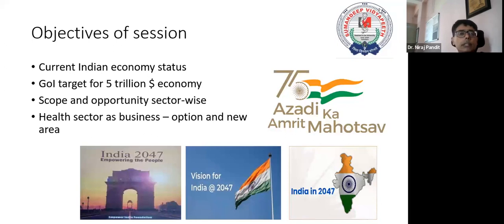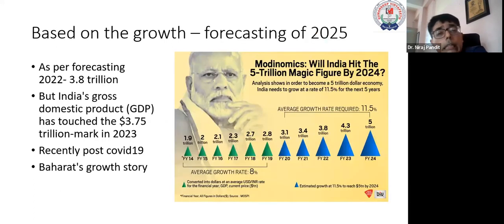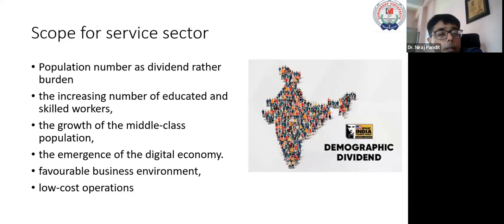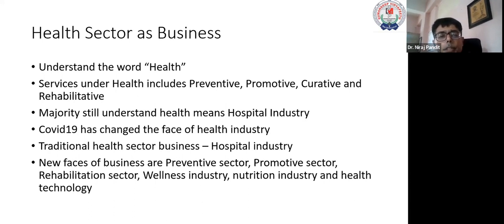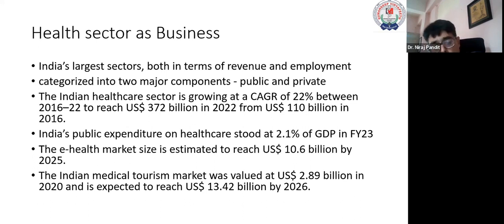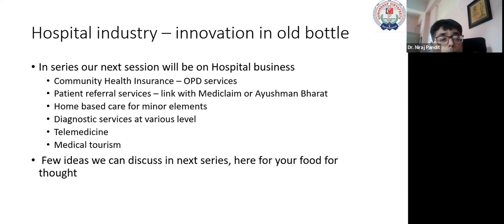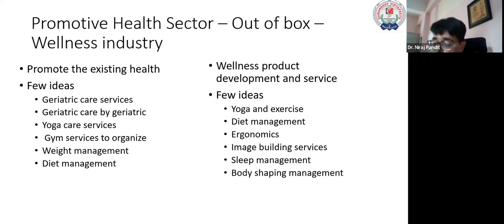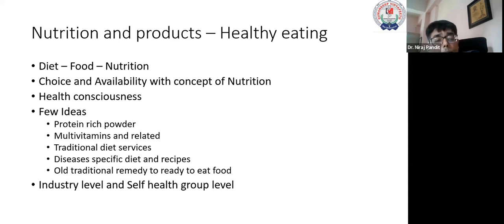Understanding health sector as business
This video is one of the first video of series on health sector as business. @health is important for all of us. Post Covid19 we all are like to be continue life as healthy. So there are lots of scope and opportunity for health sector as business in India. Here in first video, I tired to present outline of the scope and opportunity to participate health sector in 5 trillion USD economy of India. This was the my presentation with CLIRNET. As it was only for doctors, i am uploading for all other para medical and even for students. Do give your feedback and join for next session on CLIRNET.